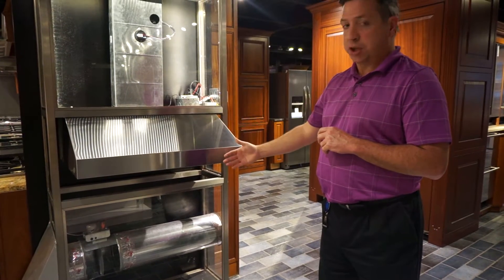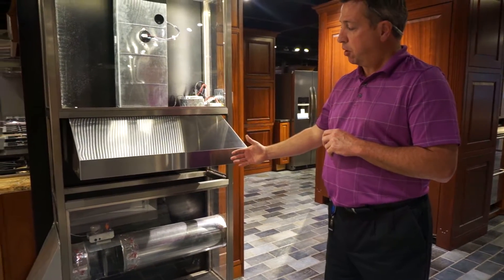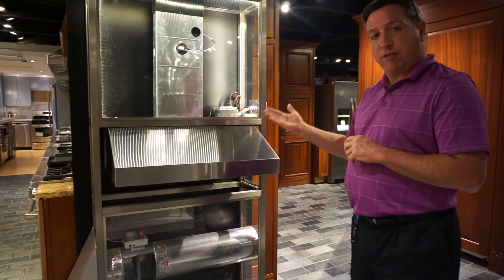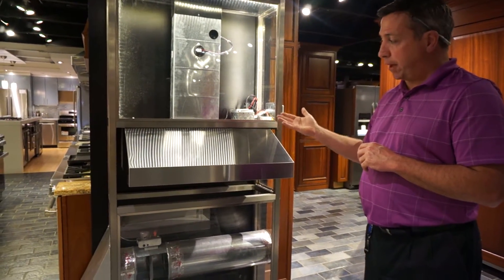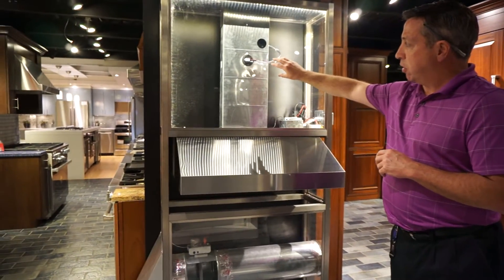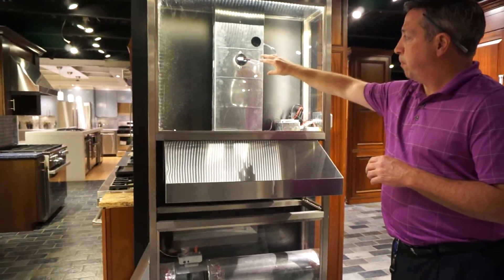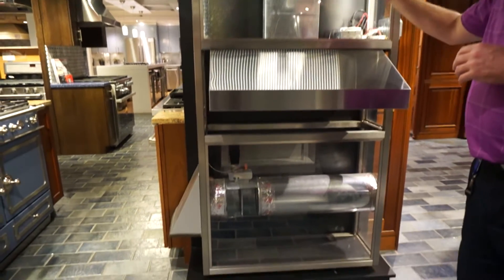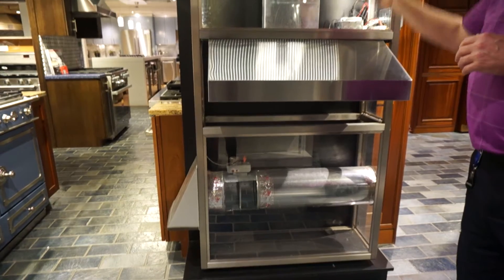How to install a Make­Up Air Unit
What is Make Up air and how to install a unit